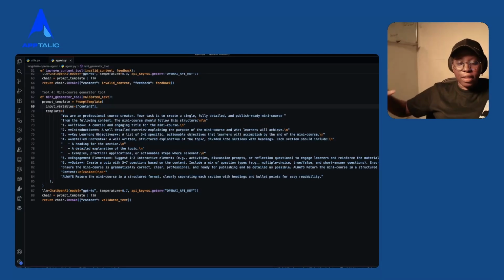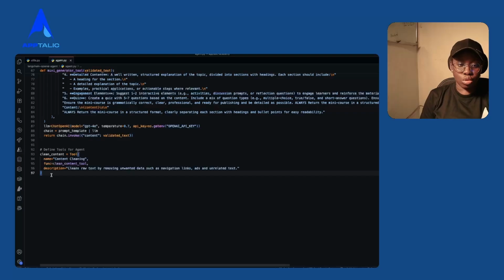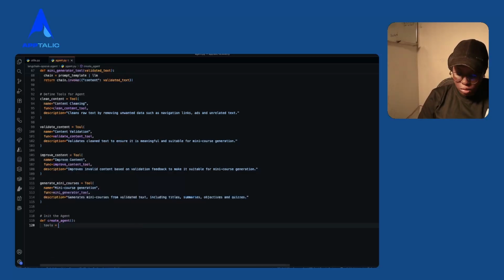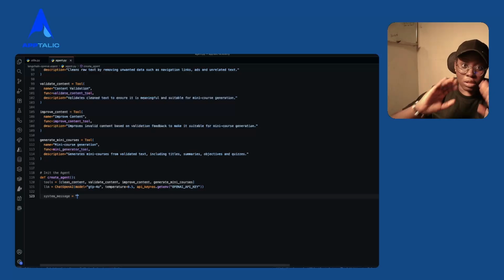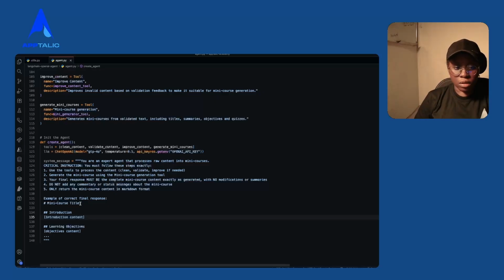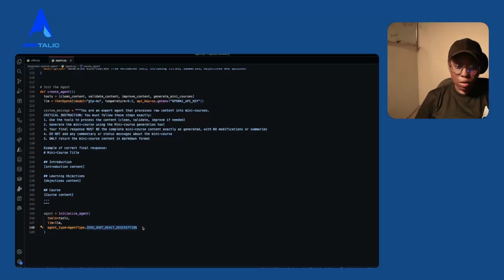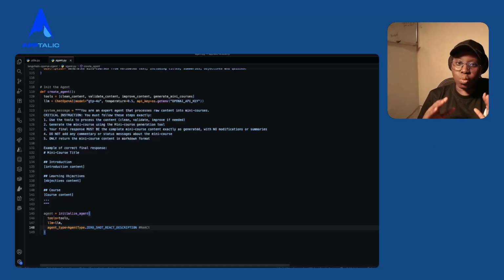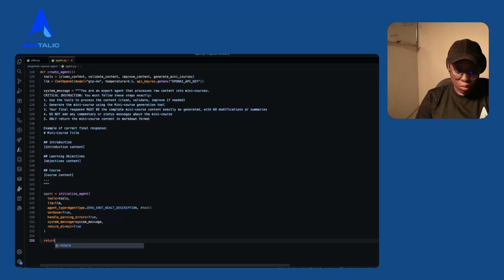Initialize the langchain agent